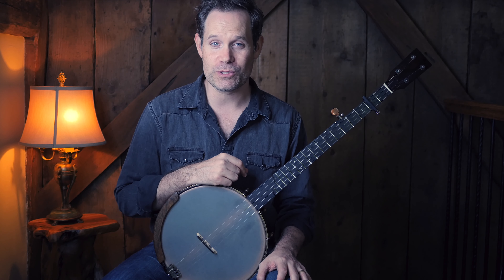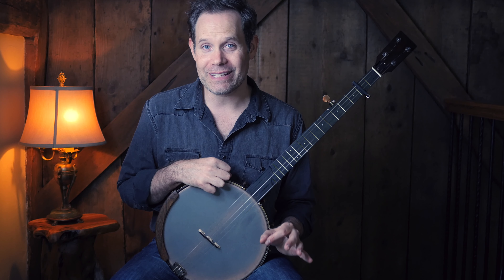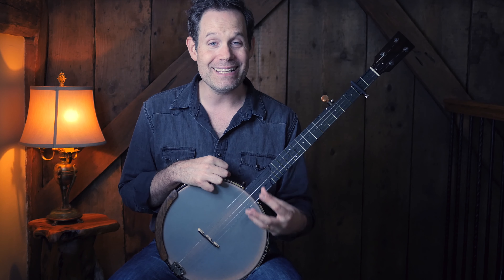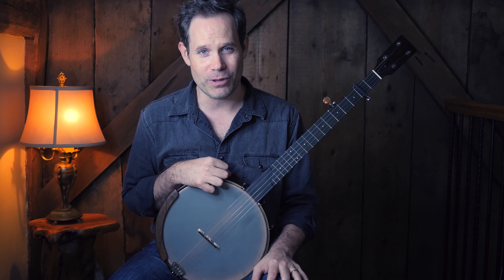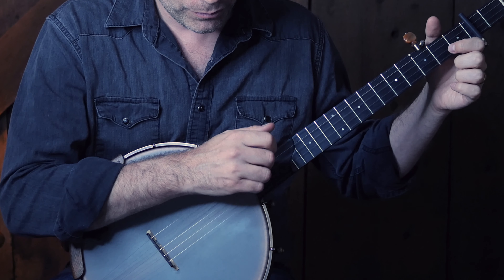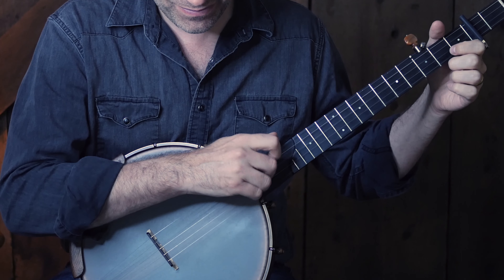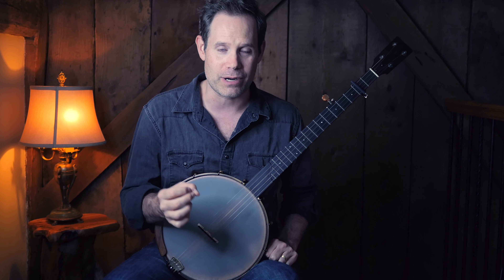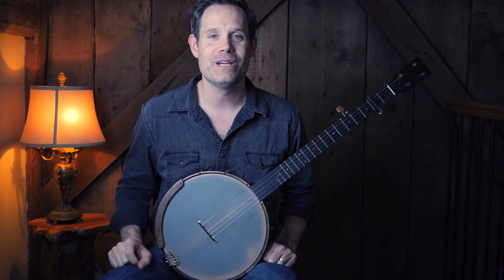Perfecting Fred Cockerham's Alternate String Pull Off | Clawhammer Banjo Check Patterns | BQ48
After watching my clawhammer banjo students struggle with a couple of key phrases of Fred's version of June Apple from the High Atmosphere anthology, I've put together a video to help them focus on the difficult alternate string pull offs in Fred's playing. In this video, I introduce a check pattern to help you diagnose your issues, and perfect these beautiful phrases.

If you like this kind of material, imagine if you had access to double the amount plus tablature, AND got to shape the future of the Banjo Quest project! to find out more.